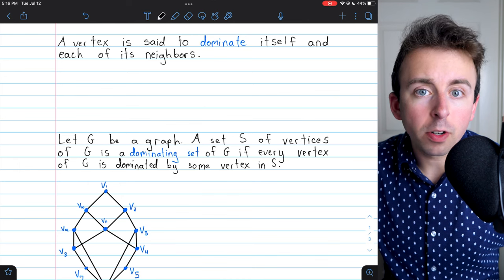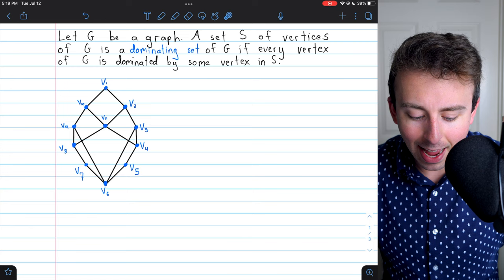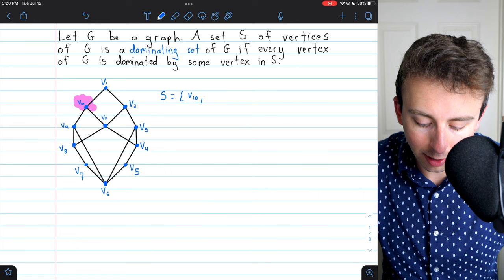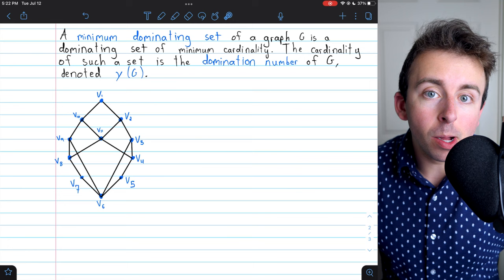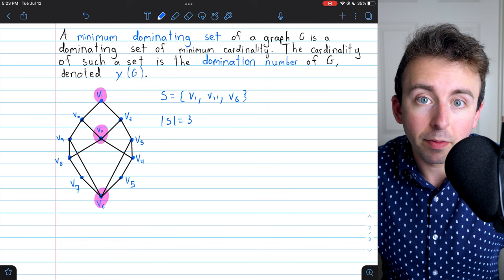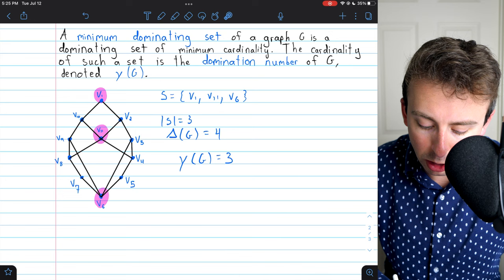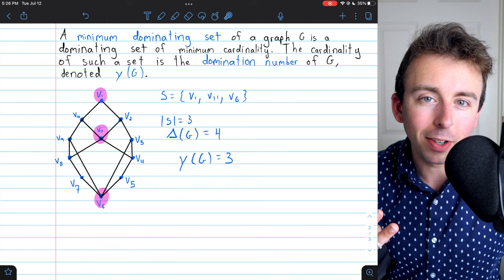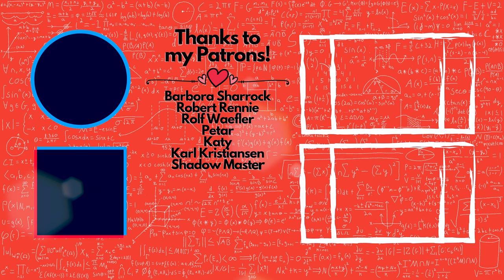Dominating Sets and Domination Number of Graphs | Graph Theory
A vertex is said to dominate itself and its neighbors. Then, a dominating set of a graph G is a vertex subset S of G such that every vertex in G is dominated by some vertex in S. This means every vertex in G-S is adjacent to some vertex in S. A dominating set of minimum cardinality is a minimum dominating set, and the cardinality of such a set is the domination number of the graph.